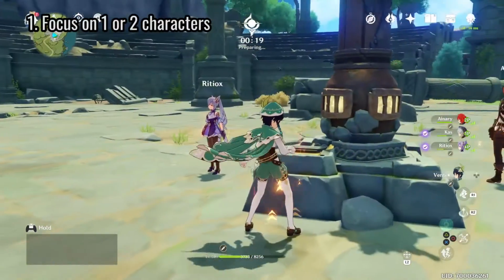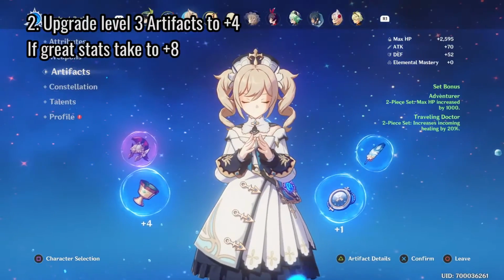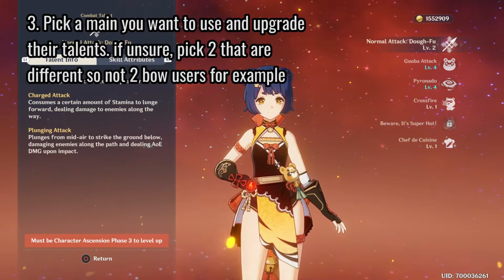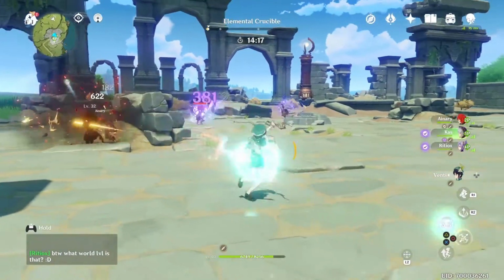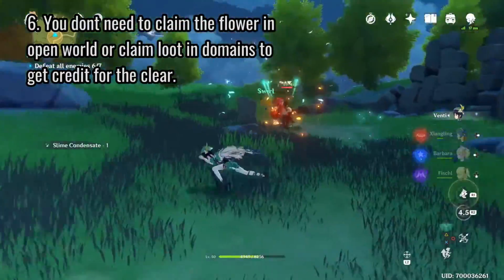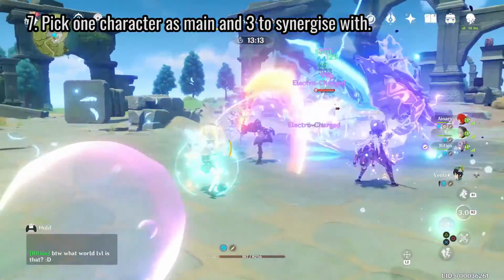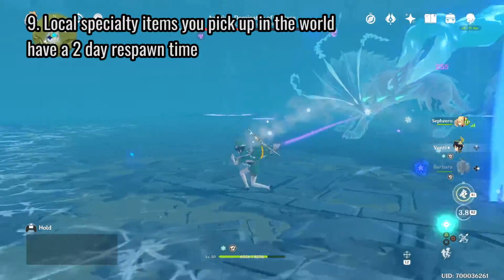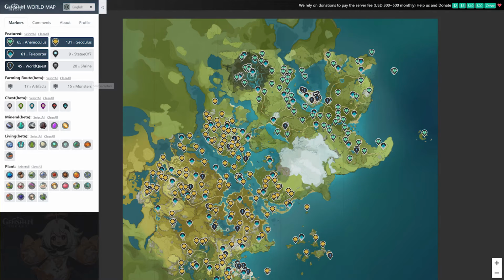Genshin Impact | Top 10 Tips I Wish I Knew Before Starting!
Here is my top 10 tips for Genshin Impact!

Thank you to my Patreons for your continued support!

Viper97
Facetious Elite
Big T
Gameplay Experience
The Echo Thief